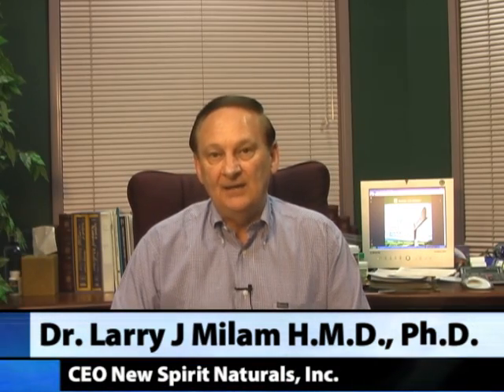Dr. Larry Milam On Vita Trim Pro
In this brief 3 minute Video, Dr. Larry Milam of New Spirit Naturals educates the viewer on how the ingredients found in Vita Trim like Hoodia, can help any one's weight loss program.